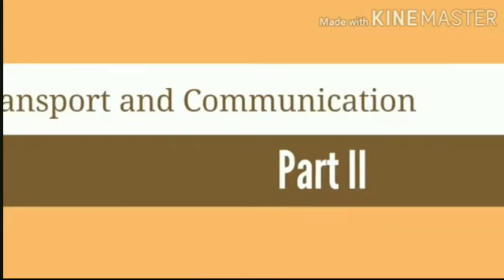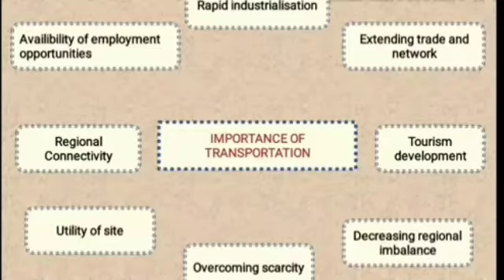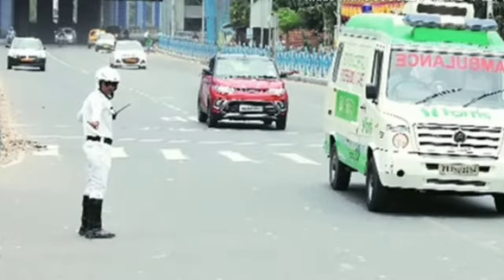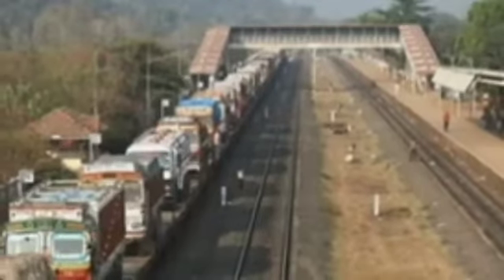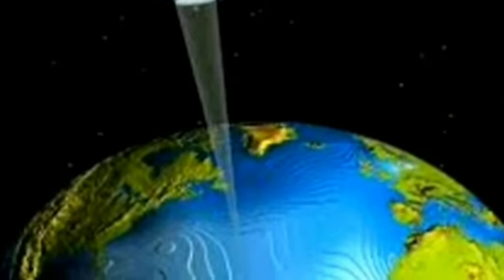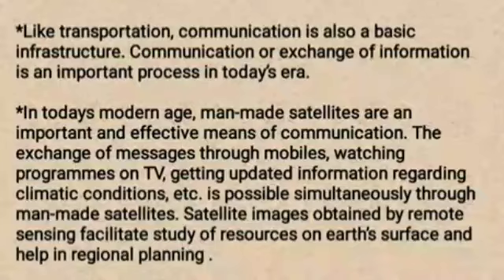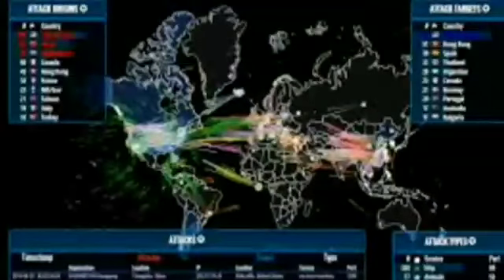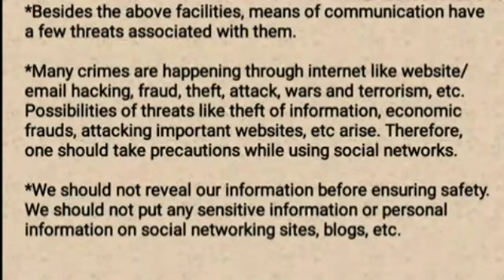std 9th Geography lesson no-11 Transport And Communication (p-2)